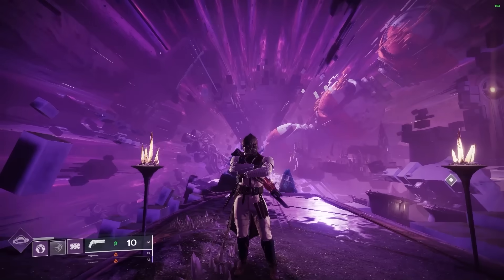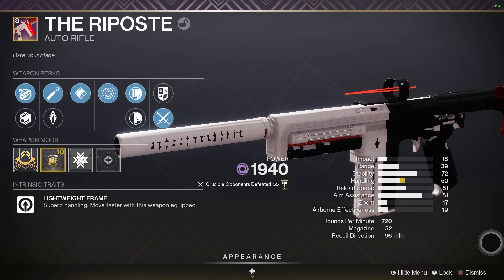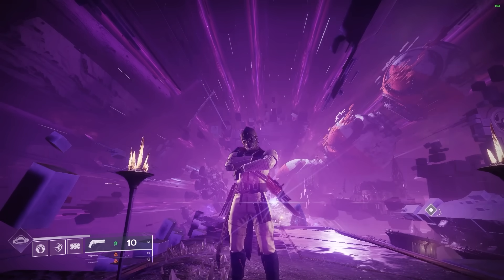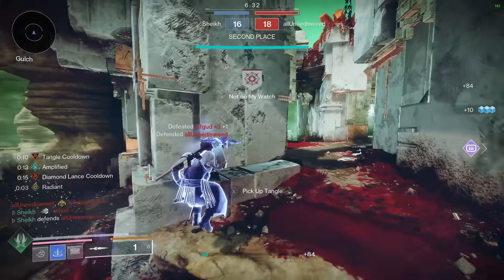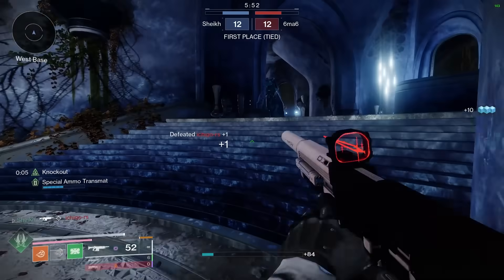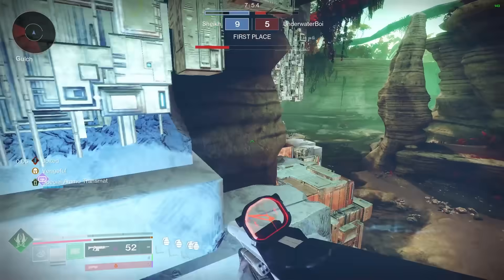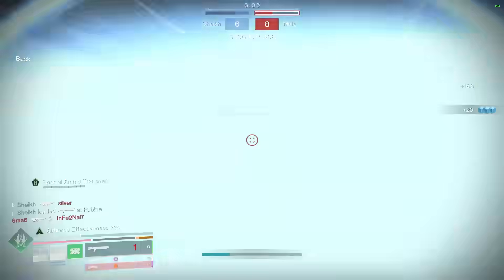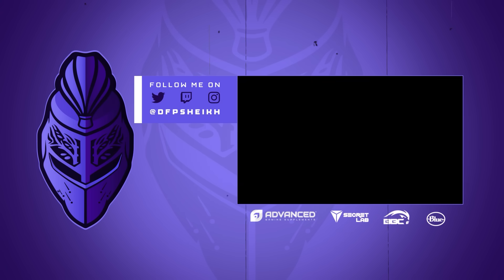THIS NEW AUTO RIFLE IS THE FIRST OF ITS KIND! (NEW Competitive Reward)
The Riposte is the brand new competitive reward is the first ever Lightweight Rapid Fire Frame Auto Rifle in Destiny 2, and it is absolutely nasty